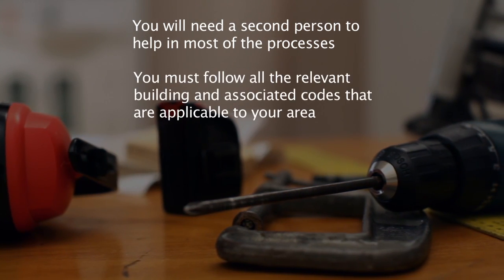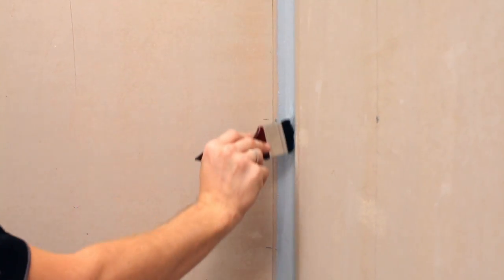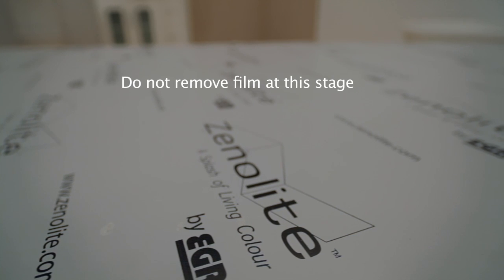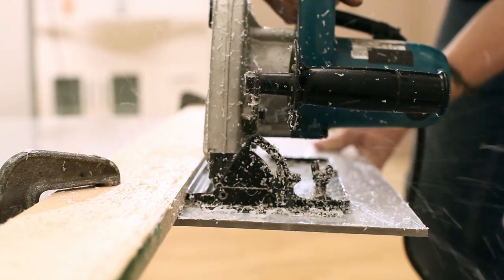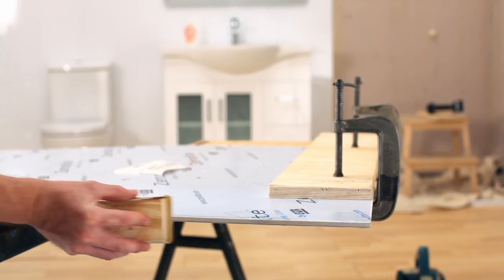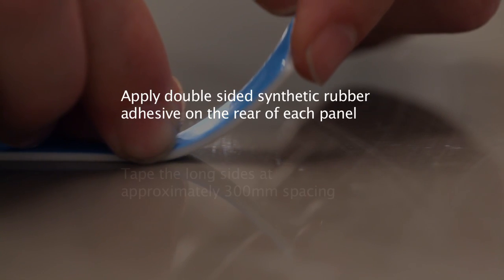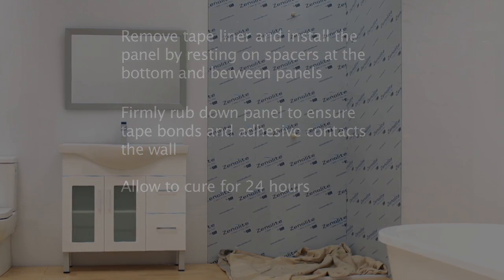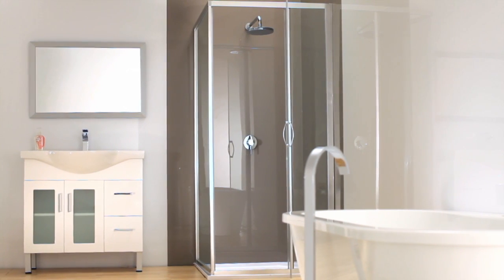Zenolite HC Installation Guide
A video guide showing how to install EGR's Zenolite with Hard Coat product.